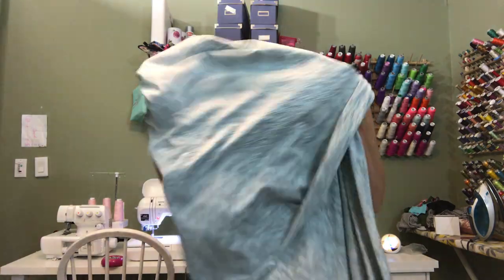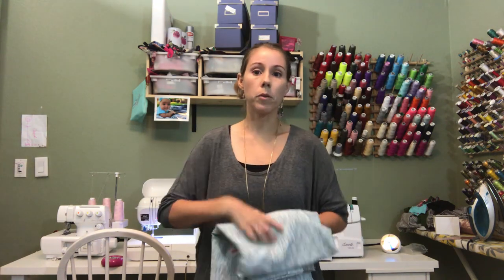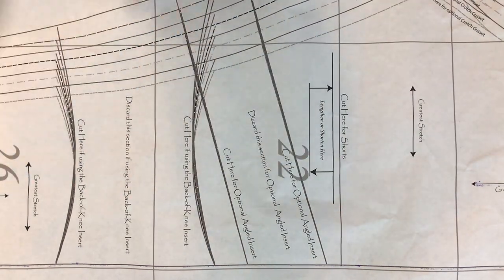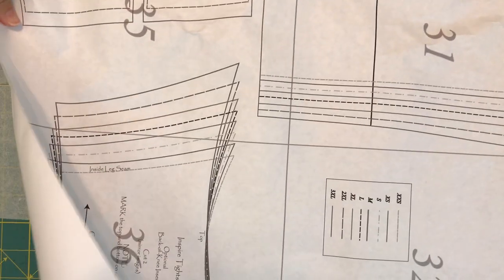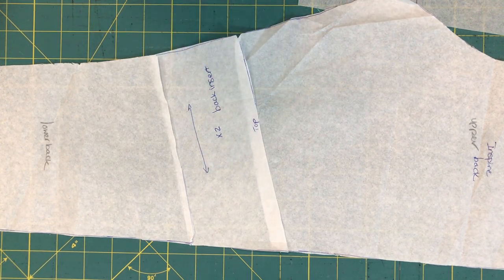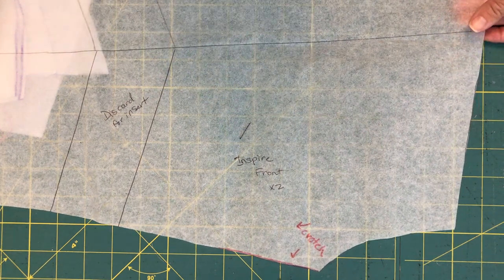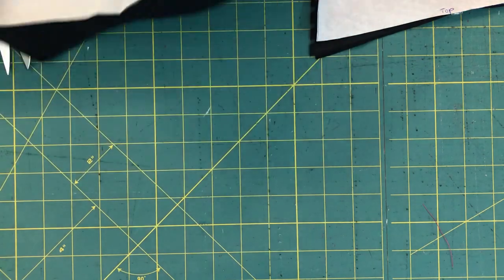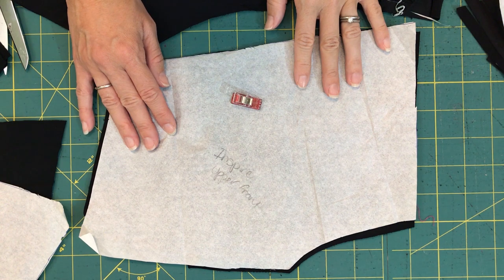Inspire Tights Sew Along Day 1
Welcome to Day 1 of the Inspire Tights Sew Along! You can find the full Blog post